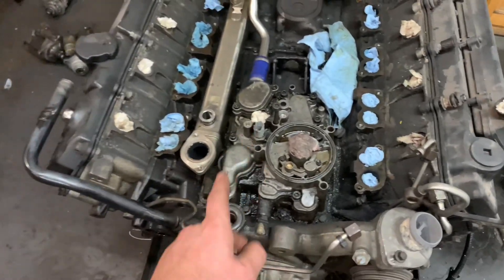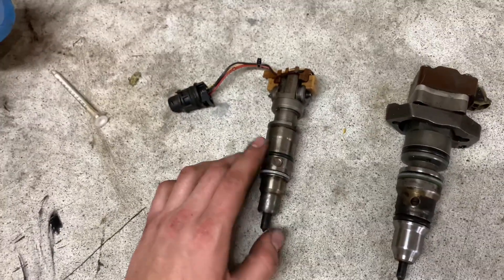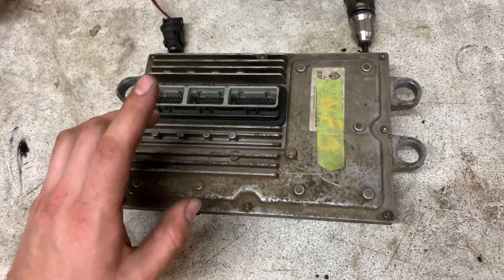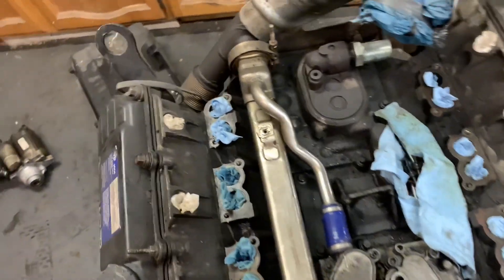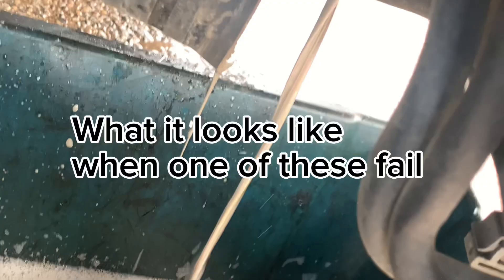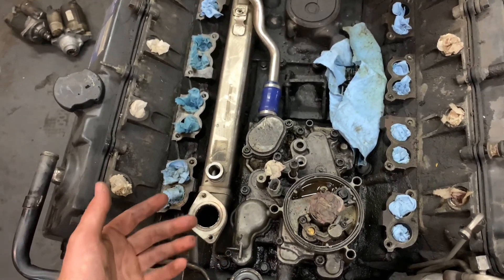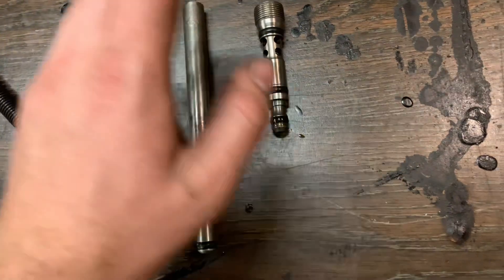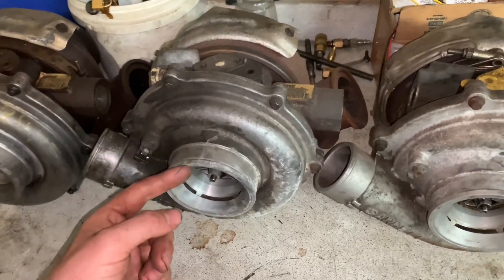This is What’s wrong with the worlds worst engine?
This is the 6.0 Powerstroke a 365 cubic inch engine manufactured by International Navastar.

The 6.0 uses a VGT turbo and a hydraulic injection system.